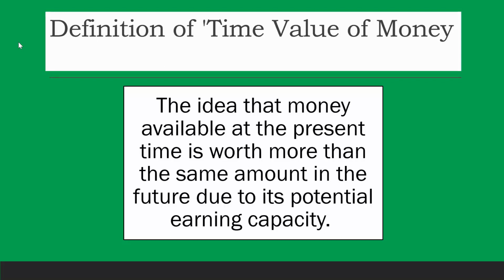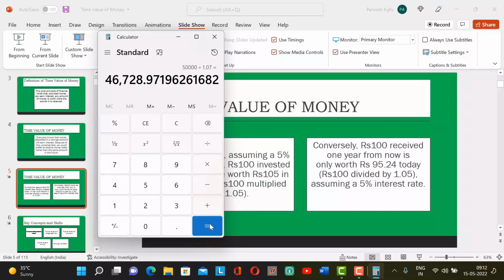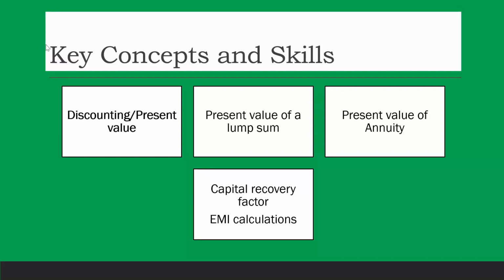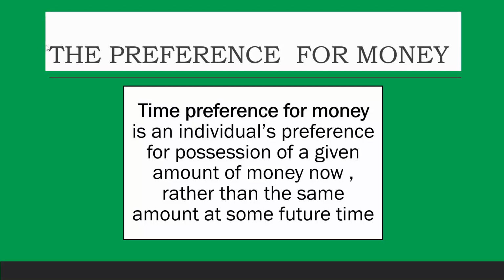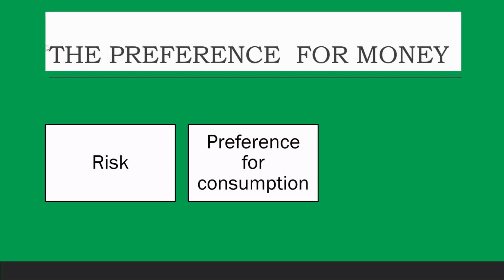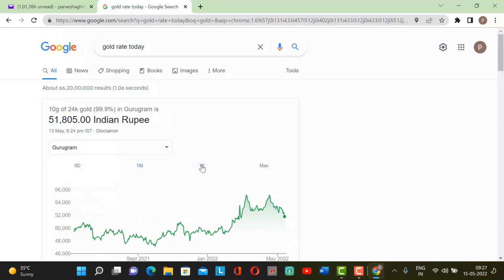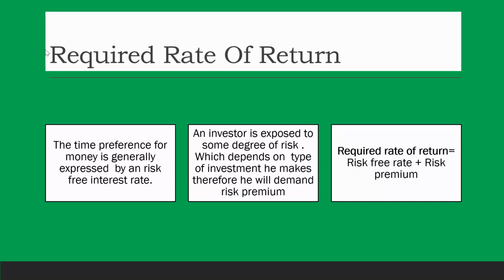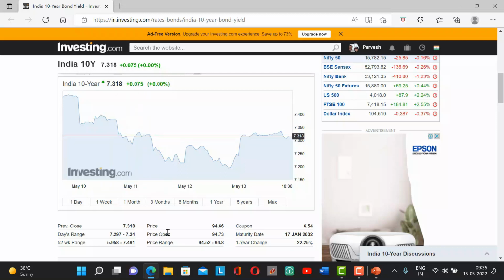Time Value of Money Part 1